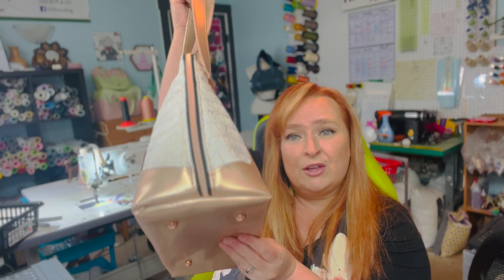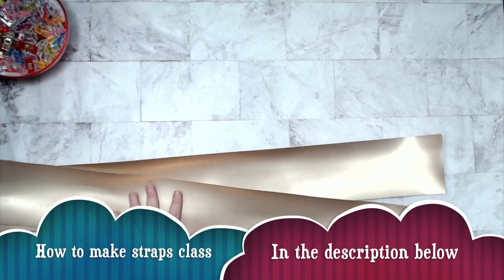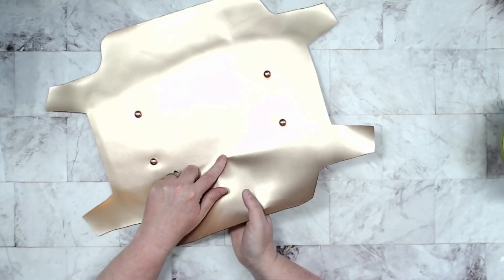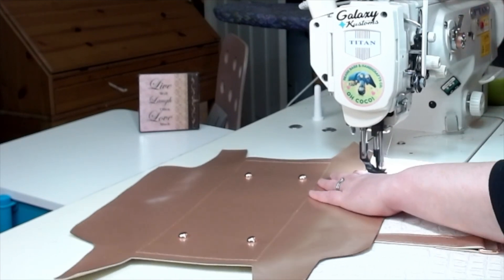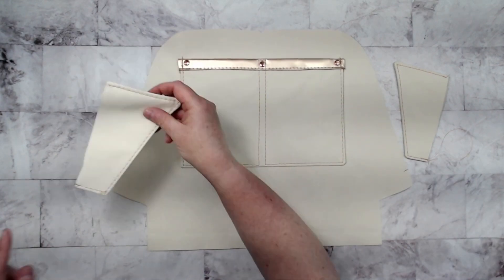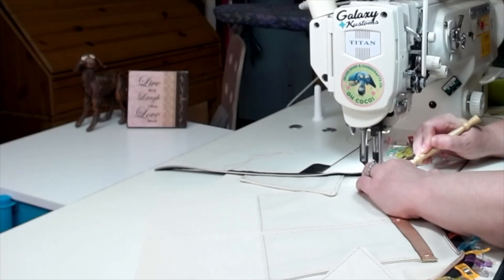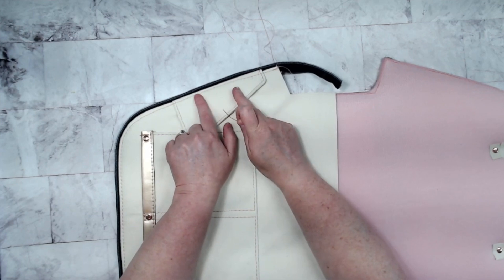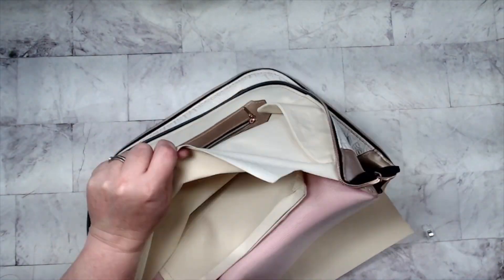The Boronia Bowler Bag- Full Tutorial|Blue Calla Patterns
Supplies used for this bag:

From Galaxy Kustoms:
Vinyl
Pretty in Pink Sew Foam

From Emmaline Bags:
Hardware

From Blue Calla:
Zippers by the yard
Zipper Pulls

I am using Tex 70 Amaan Thread, I used a size 18 needle and my Machines are a Titan TN-1541S Industrial and a Titan TN-1341 Ultra Cylinder are. I purchased both of my machines from Central Sewing.

If you are interested in one tell them I sent you!